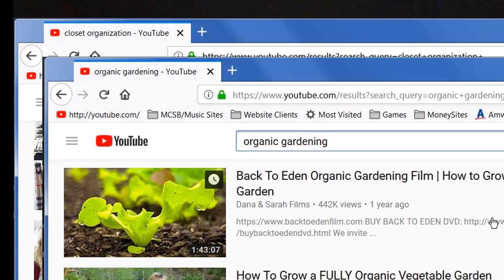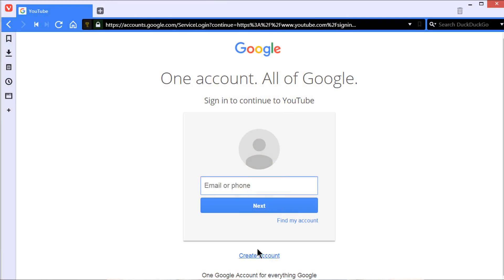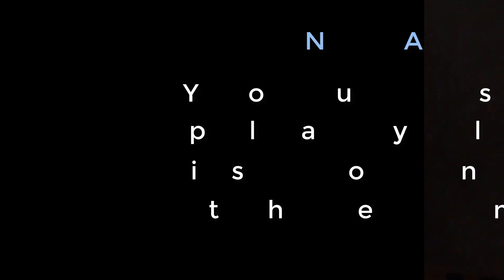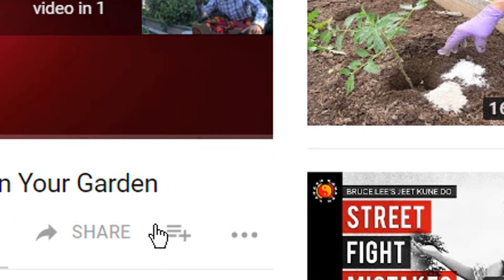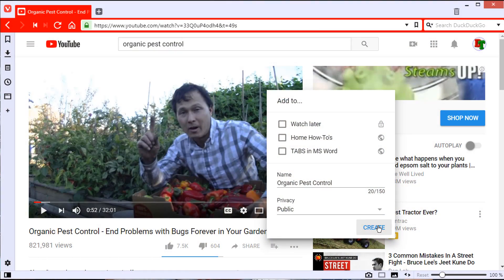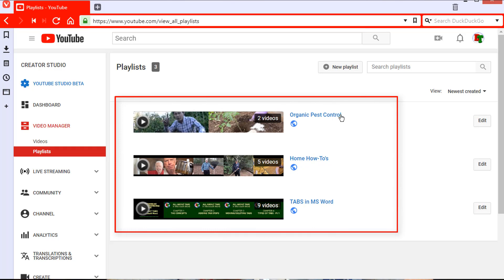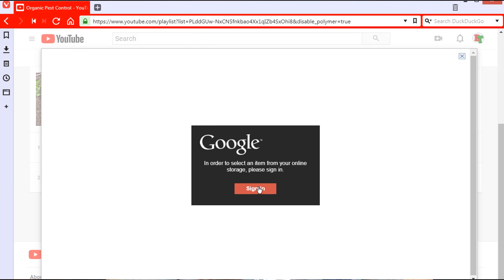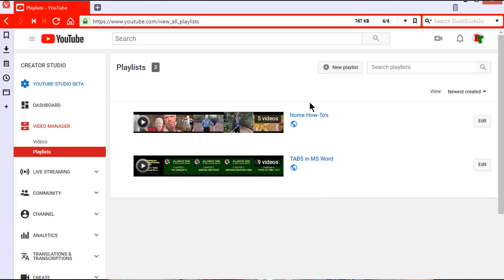YouTube Playlists - How to CREATE and MANAGE Them (Best Practices)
What a TREAT! My daughter Shelley is our guest tutor in this video that shows you How To Create And Manage PLAYLISTS in YouTube.

Playlists are the closest thing we can get (as of now) to "Channels Within Your Channel" (or Sub-Channels), but figuring out how to create or manage them is sometimes confusing.

This video shows you a truly easy way to create playlists, and to manage them after you have created them.

Let us know (in the comments below) if you'd like me to have Shelley do more tutorials here. It won't be as often as we might like, however, because she lives a full day's drive away!

Background music: "Tiptoe Out the Back" by Dan Liebowitz, courtesy of YouTube Creator Studio